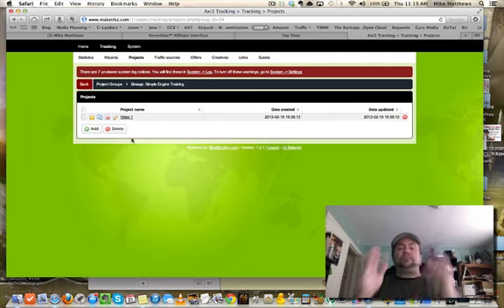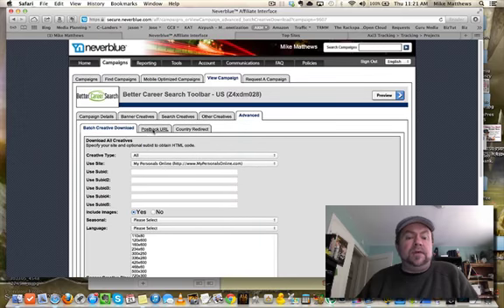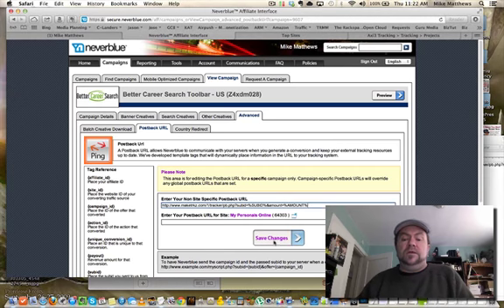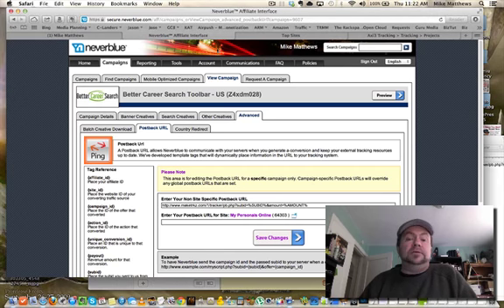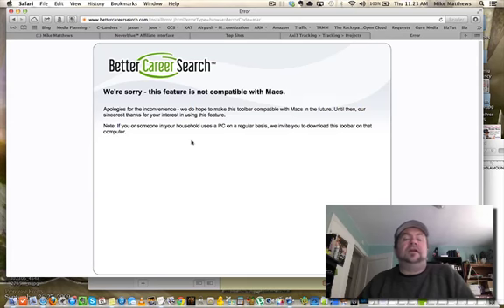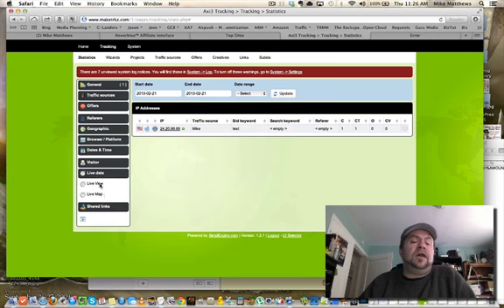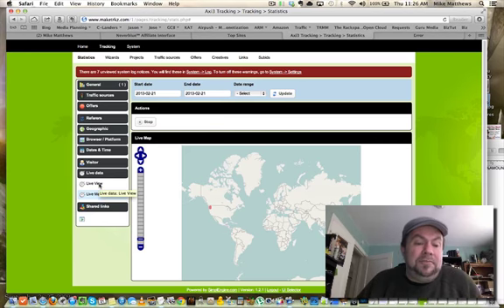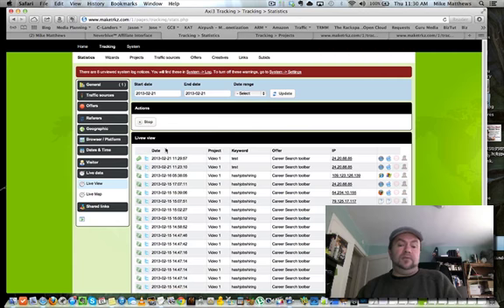simple engine pixels.mov